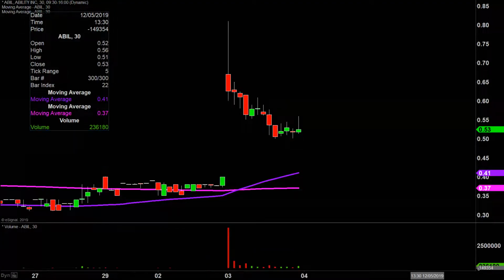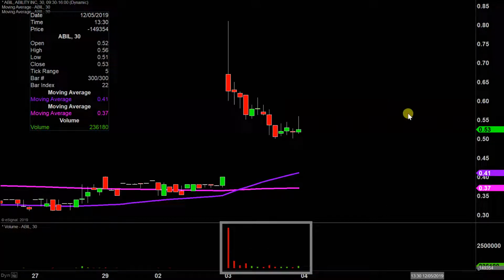Ability Inc. - ABIL Stock Chart Technical Analysis for 12-03-2019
Learn how to read stock charts and identify technical patterns as ClayTrader does a quick stock chart review on Ability Inc. (ABIL).